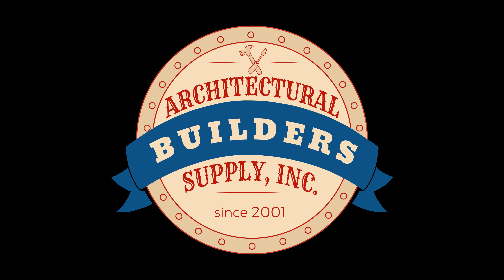A Conversation regarding surface closers and 400 lb door and ADA compliance et al